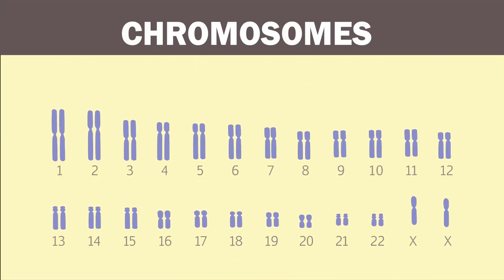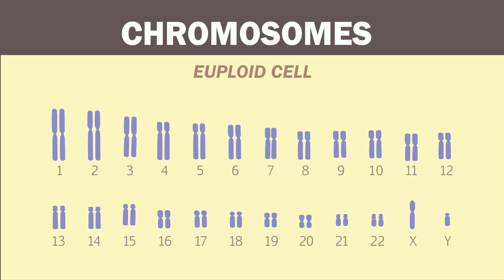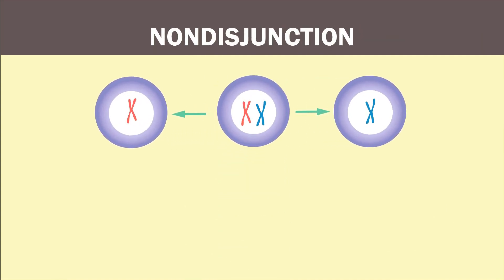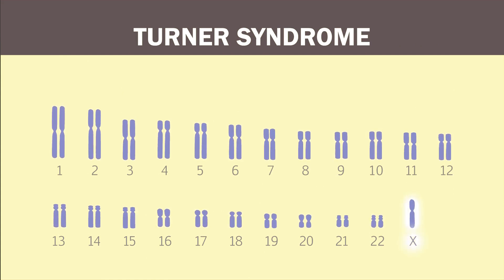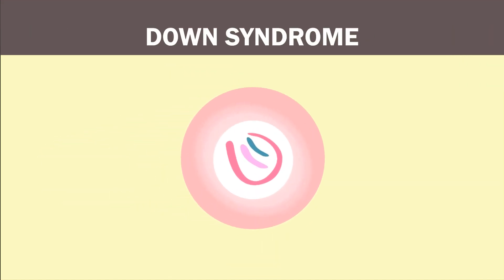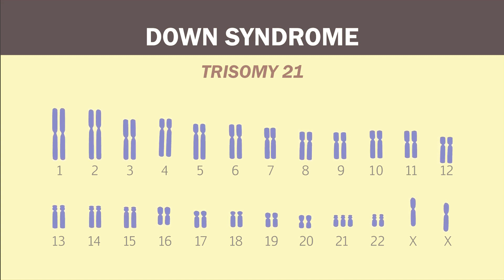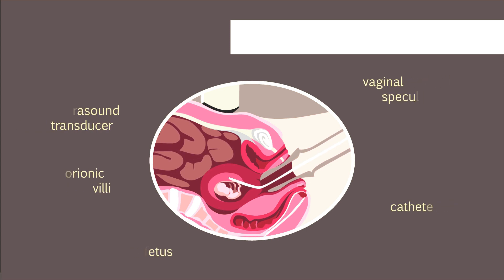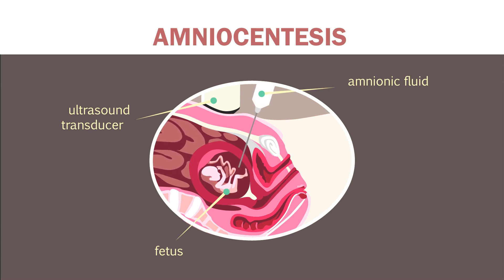Aneuploidy in Humans| Chromosome anomalies | Learn about Aneuploidy with This Simple Animation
Understand aneuploidy with this simple animation.